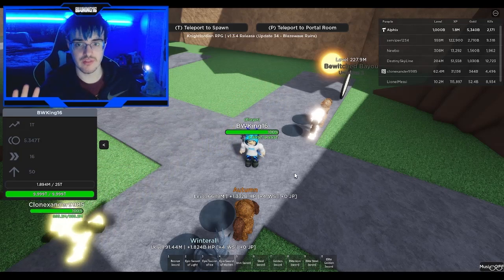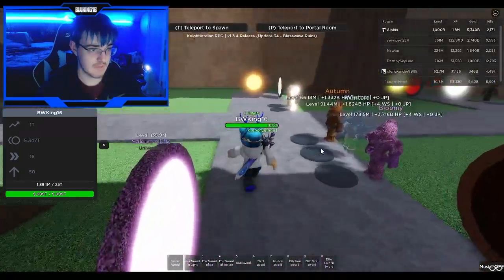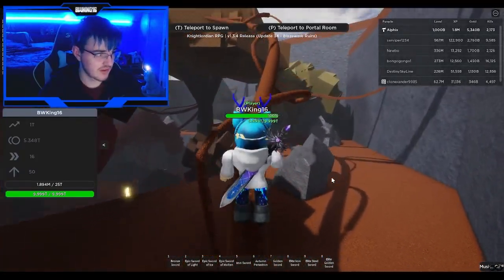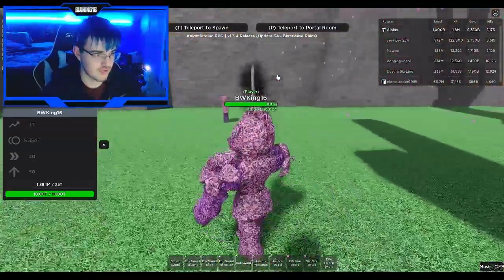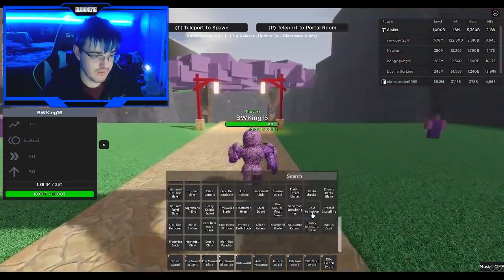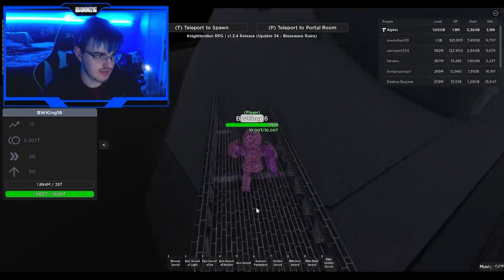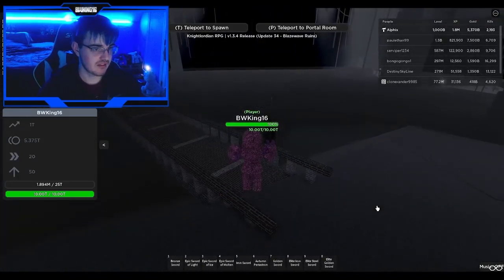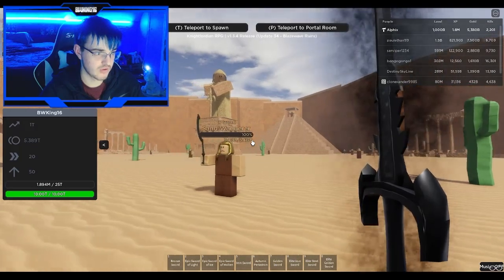Knightlordian RPG Dev-Log (1.3.4 - Blazewave Ruins) (Roblox) (BWKing16)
Today I'll be going over the latest update of Knightlordian RPG, which is Update 34, this one is pretty interesting, as it includes a new area aka Blazewave Ruins and a lot of lore that you haven't seen before... (Yeah I know that rhymes...)

Update Details:

- New Area (Blazewave Ruins, there's more to it then what meets the eye)

- Fixed Goblin Prince's Rank (It should say Mega-Boss, instead of Regular...)